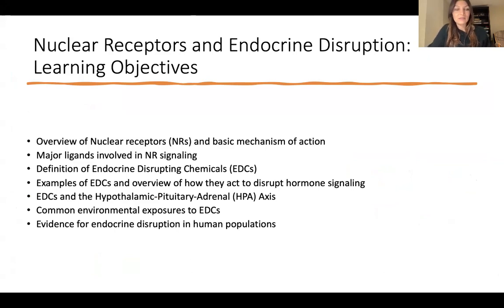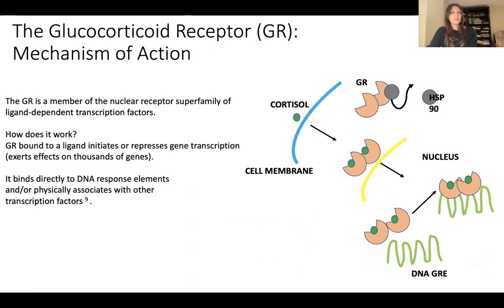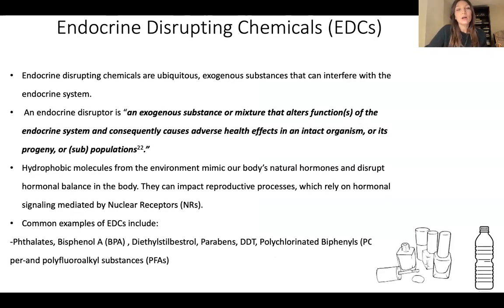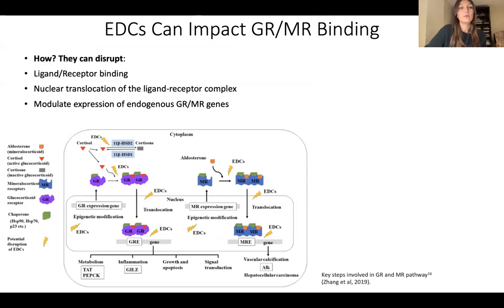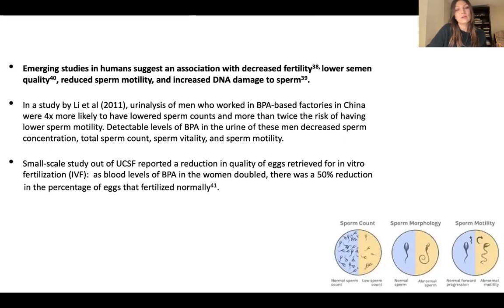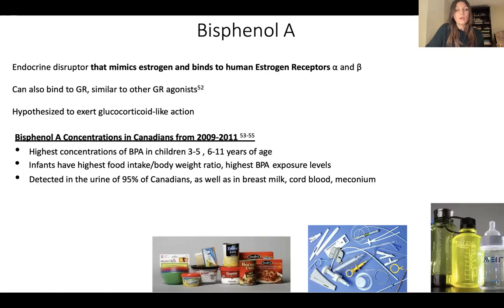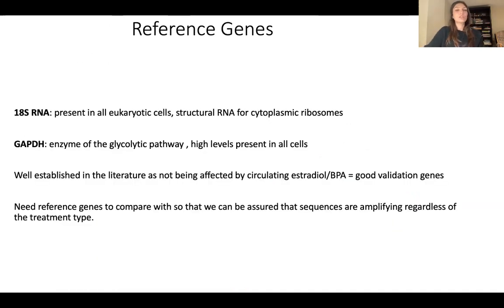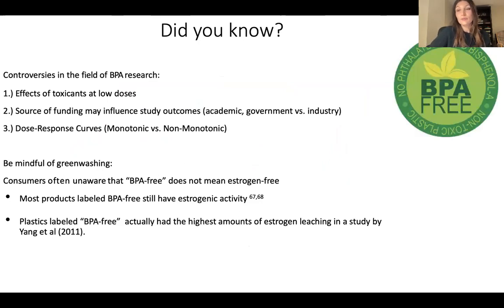Nuclear Receptors and Endocrine Disruption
Guest lecture for Molecular Mechanisms of Disease- Prof. Alex Green.